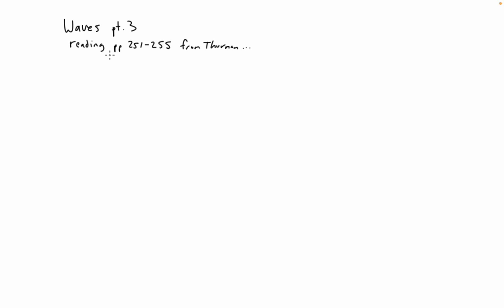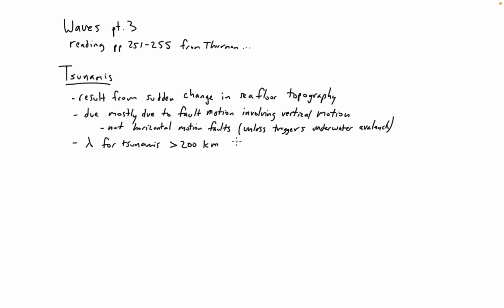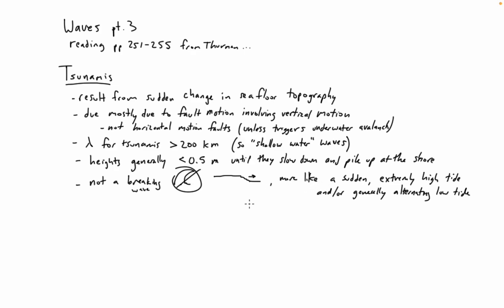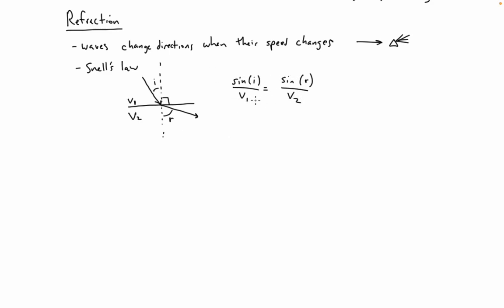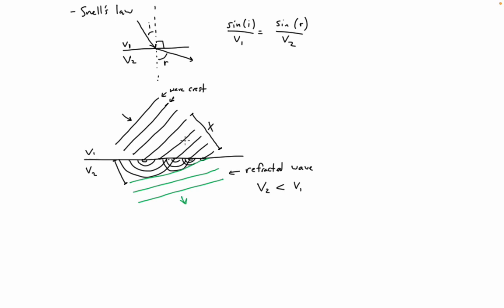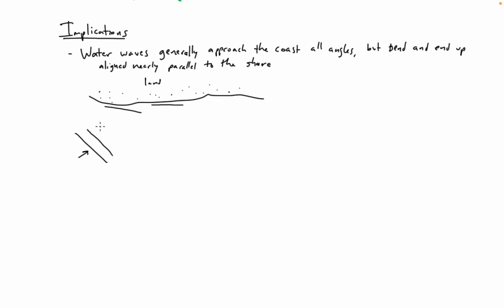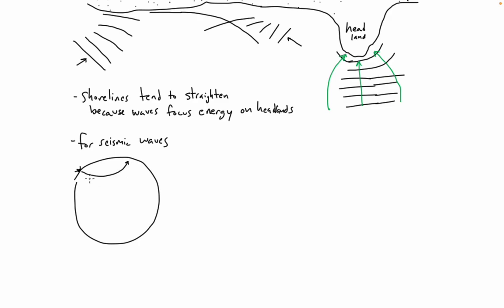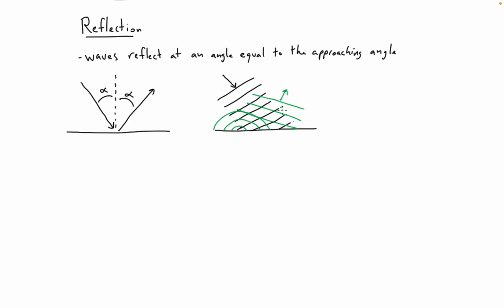Waves pt 3.1